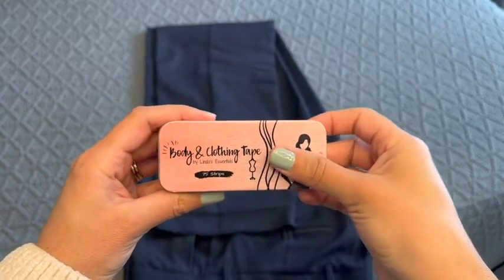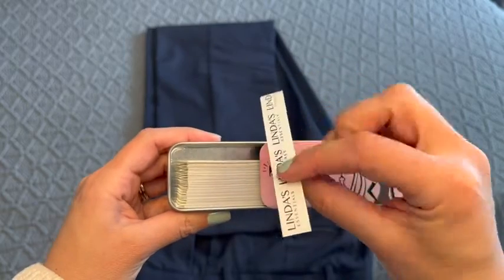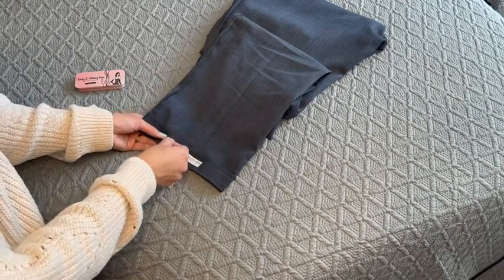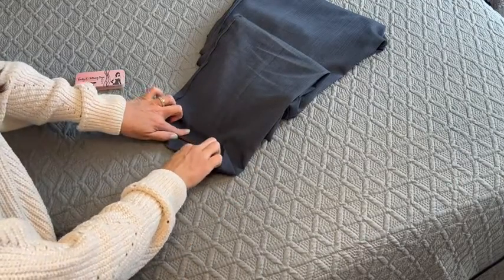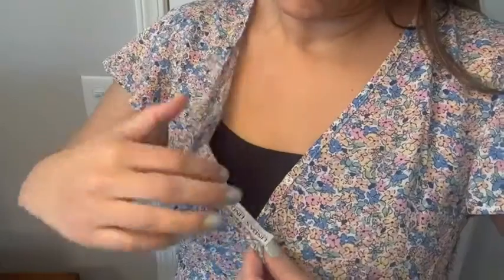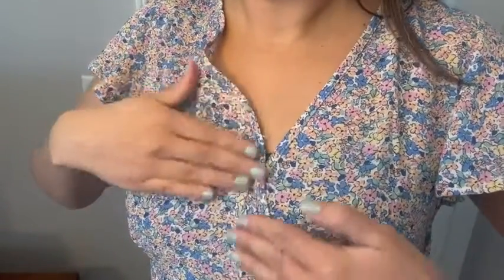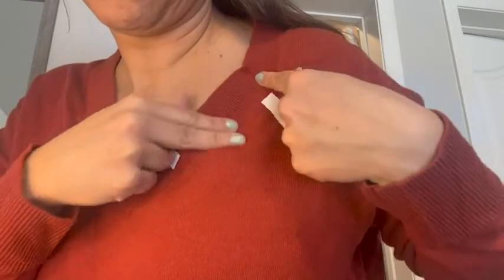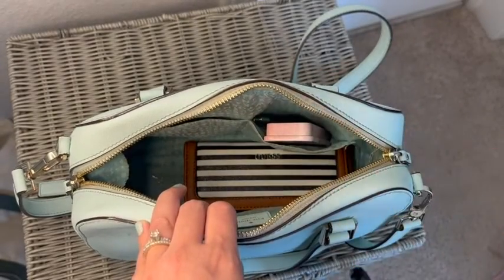Linda's Essentials Tape for Clothes | Our Point Of View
Check Our New Website For Amazing Deals!

✔️ Keep Your Clothes Steady: Take control of your clothes and keep them in place with our premium body tape for clothes, designed to help you with all your fashion emergencies. No more embarrassing slips, visible straps or sagging necklines. Hold your clothing securely against your skin or undergarments, all while ensuring maximum comfort and discreteness
✔️ Superior Hold: Our double sided body tape for skin is truly designed to last. Unlike other brands on the market whose tape barely last for an hour, our tape is made using high quality adhesiveness, providing you with a superior hold so that you can go by your day stress free. Our included travel tin conveniently fits in your purse so you never run out of tape on the go
✔️ Move With Confidence: Women of today are always on the go! That’s why our tape is built to hold up to any movement. No need to stand still and be careful of your every step - feel confident as you embark on your day or night. Theres endless uses, from: securing necklines, eliminating blouse gaps, bobby tape, clothes tape, to instantly repairing hems. They are great for a quick wardrobe repair, perfectly securing all your clothing in place. Each pack contains 75 3" long X 0.5" wide strips
✔️ Fabric and Skin Friendly - Our hypo-allergenic clothing tape double sided is designed to be skin safe and not cause irritation when applied directly to your skin. Stop ruining your clothing and fabrics with holes from metal pins! Unlike pins, our bob tape for strapless dress is invisible to everyone but you. There are no lumpy marks or lines that often appear with metal pins
✔️ Our Promise - This will be the only double sided boobytape you will need to buy. We are so confident that you will love our bob tape double sided, that if you do have any issues, you can reach out to us and we will issue you a full hassle free refund or replacement immediately